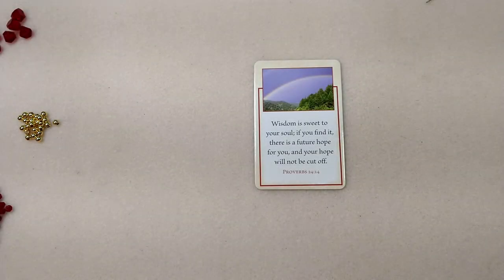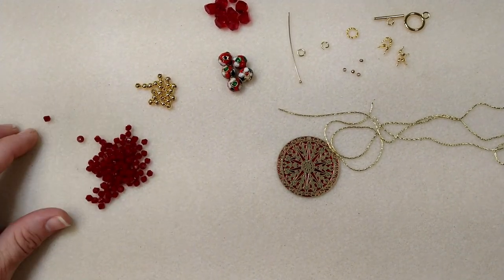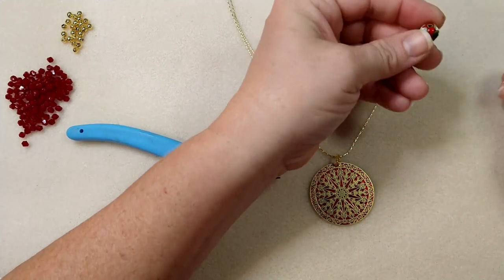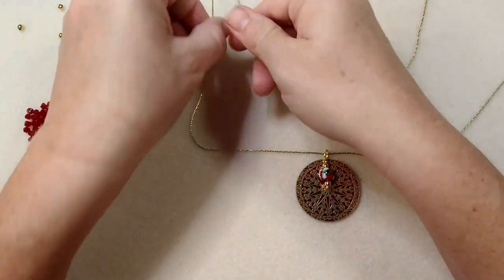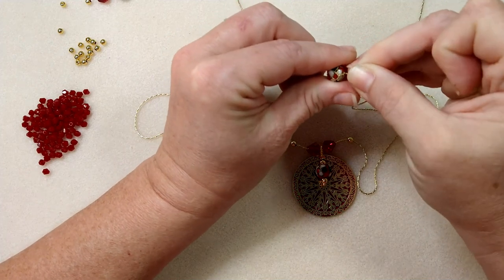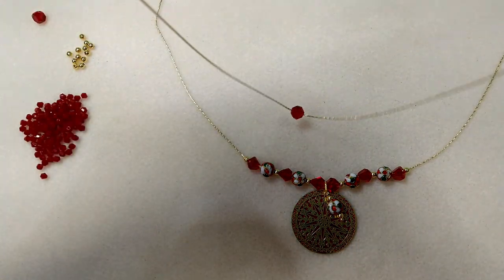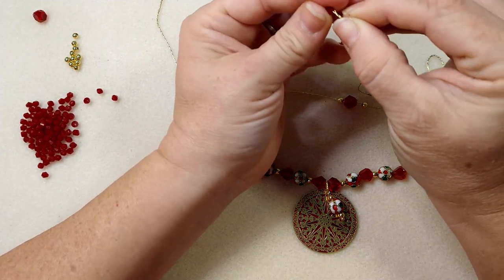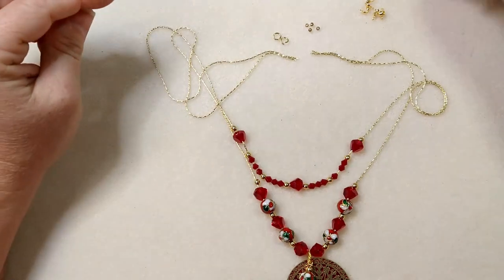Medallion Necklace Made With Bargain Bead Box November 2022 Edition!